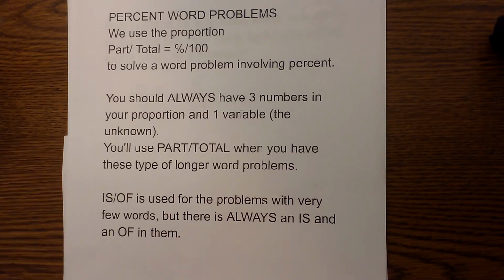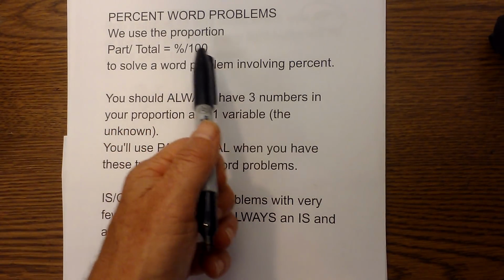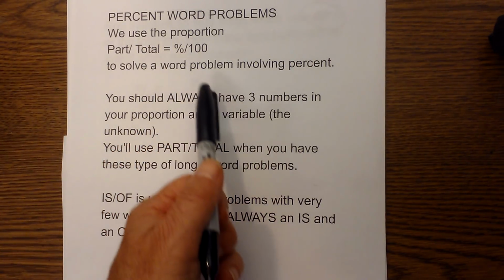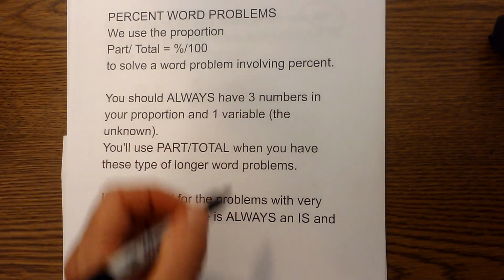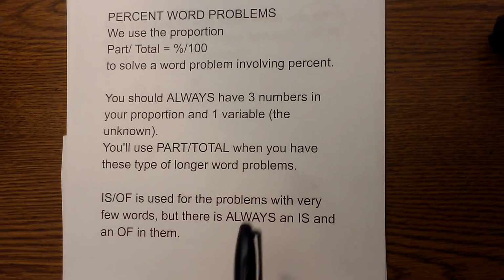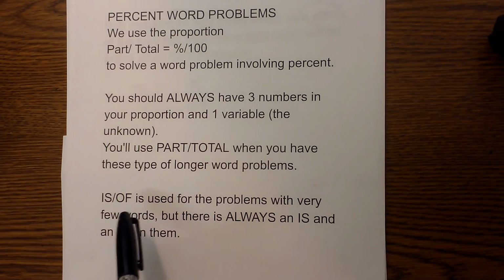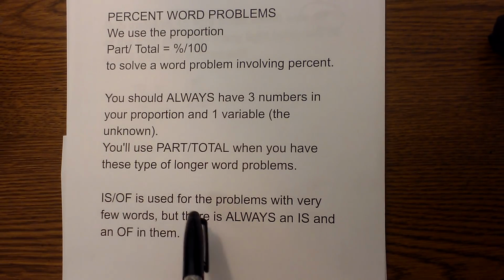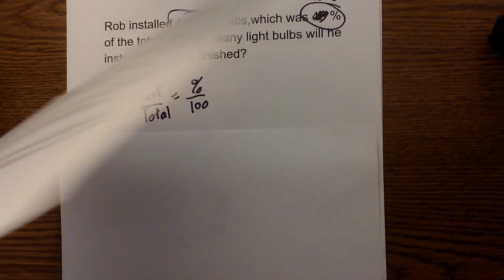Percent word problems Math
Learn how to set and solve percent word problems.
We use the proportion
Part/ Total = %/100
to solve a word problem involving percent.

You should ALWAYS have 3 numbers in your proportion and 1 variable (the unknown).
You'll use PART/TOTAL when you have these type of longer word problems.

If the problems have very few words you can use is of, but there is ALWAYS an IS and an OF in them.
In the video, I work the following percent word problems.

Rob installed 45 light bulbs, which was 45 % of the total job. How many light bulbs will he install when he is finished?

At McClure HS, 70 % of the total school population of 800 liked pop music. How many students liked pop music?

At the football game, 6 of the 30 students wore red hoodies. What percent of the students wore hoodies?